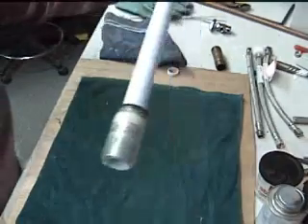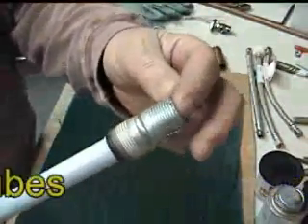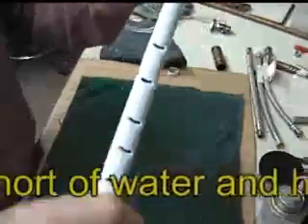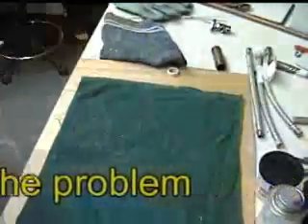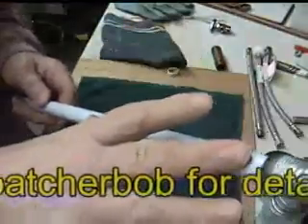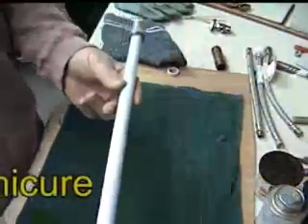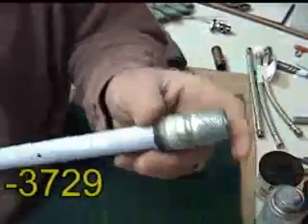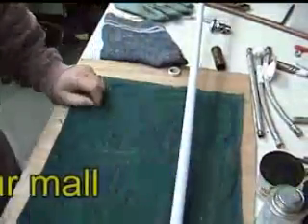WATER HEATER DIP TUBE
Explaining a water heater dip tube.